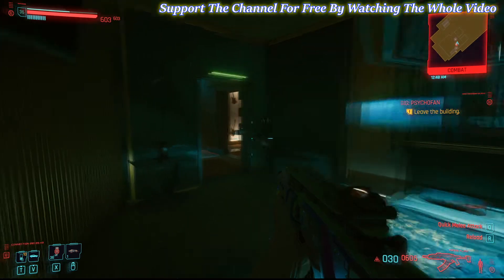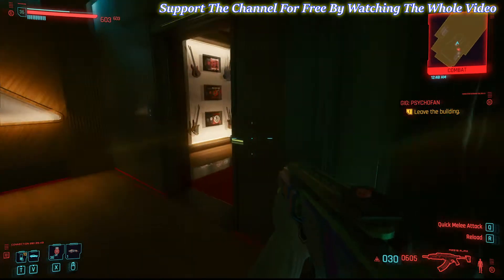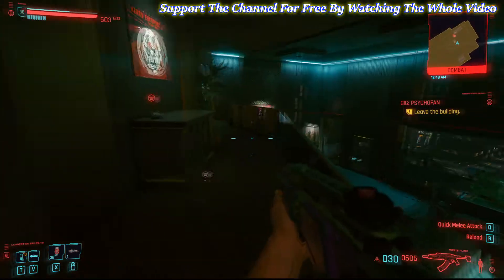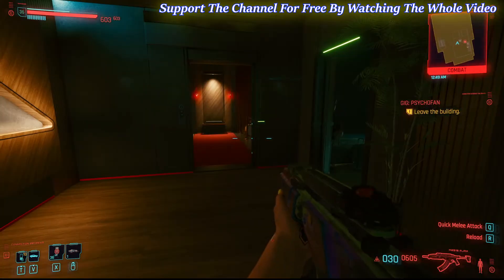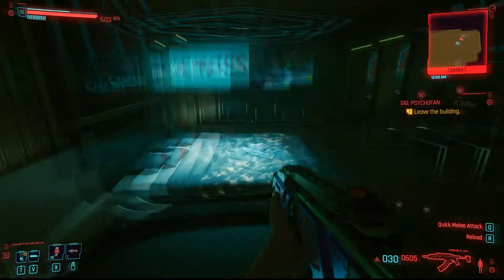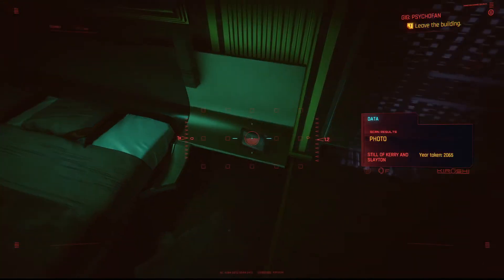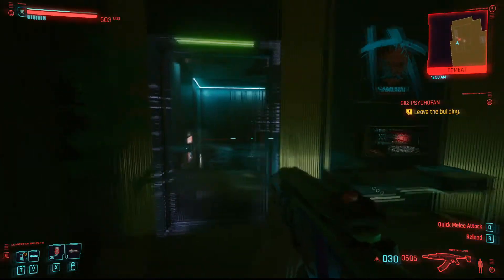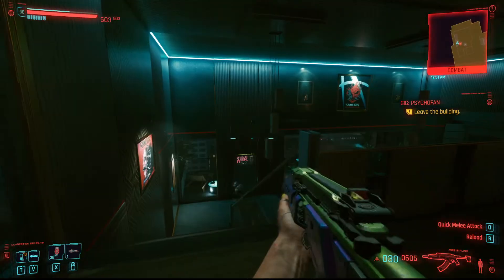Cyberpunk 2077 - Code For Psychofan Gig (Quicktips)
I'll show you what the code is for the gig psycho fan for cyberpunk 2077